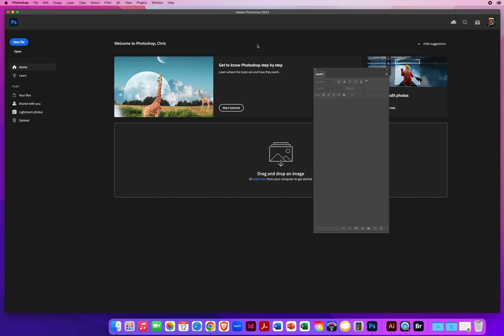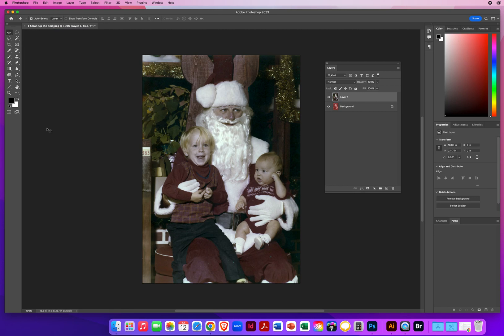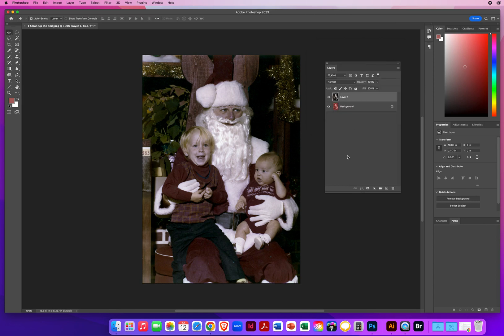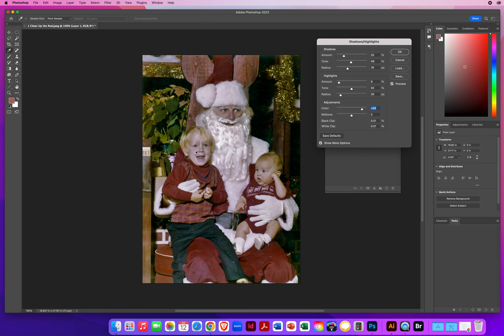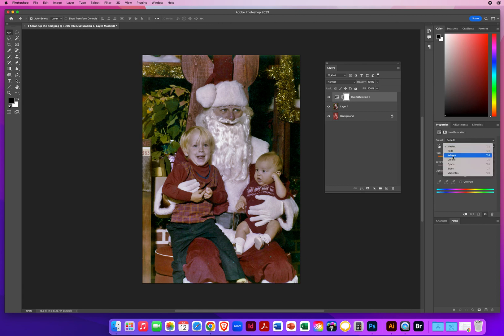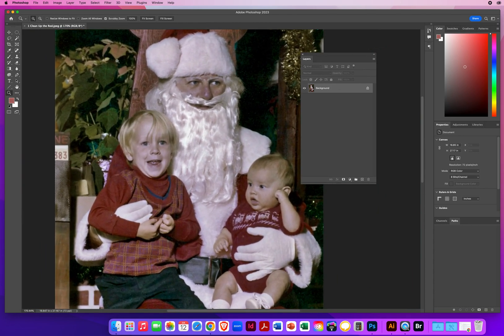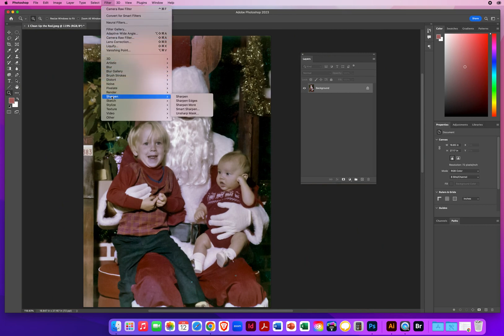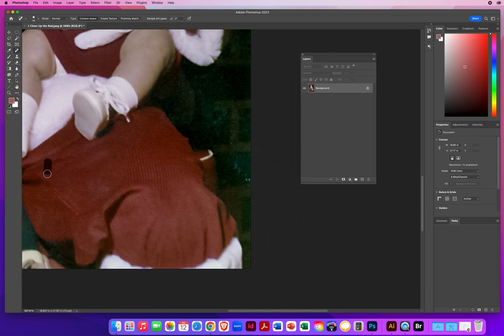PS - Chapter 8 - How to CLEAN UP RED IMAGES in Photoshop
My Video Tutorial on how you can use the LEVELS EYEDROPPERS to clean up a bad, red color cast in an older image to make it more suitable for presentation again!